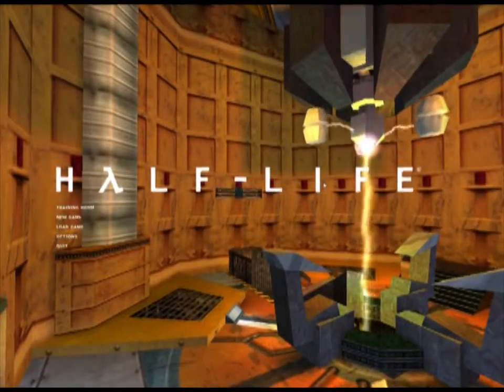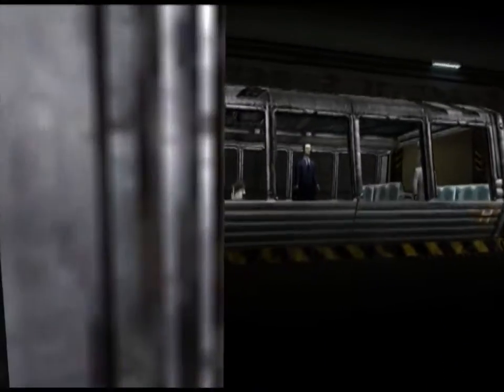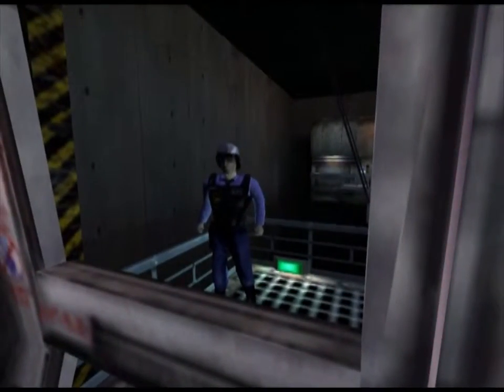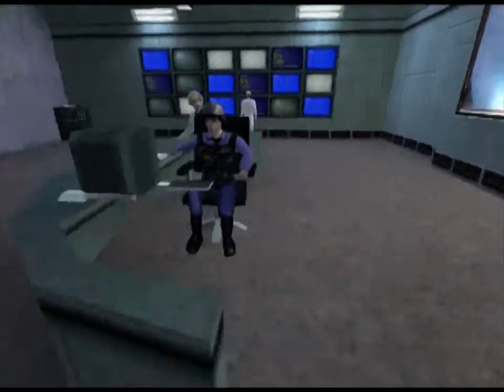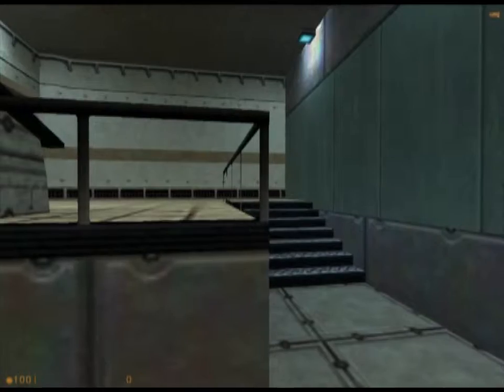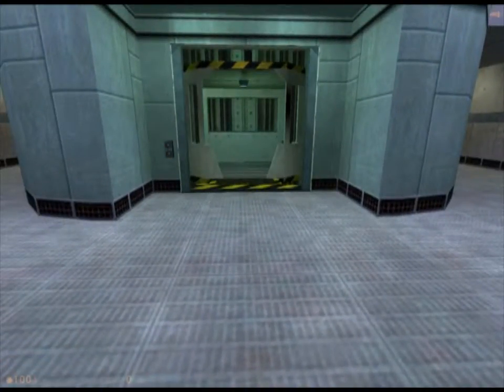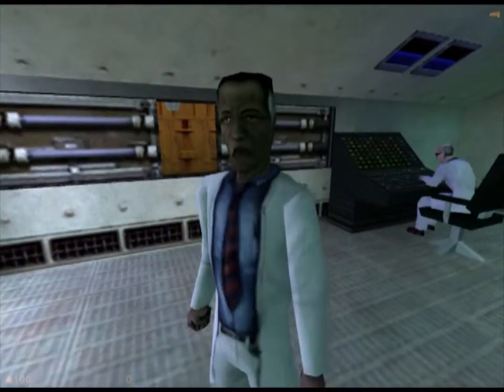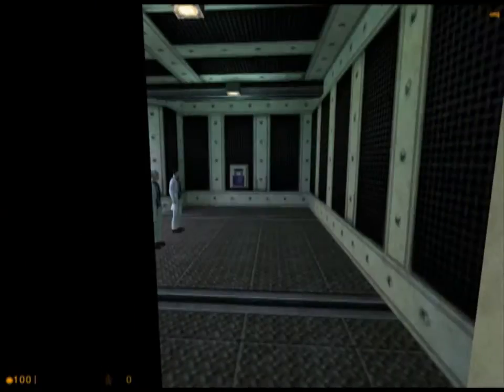0ld SchooL: Hλlf-Life Source (1)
Hλlf-Life Source is the game of choice for the next set of 0ld SchooL episodes.

Intro/Outro:
Title: Free my world
Artist: Direct